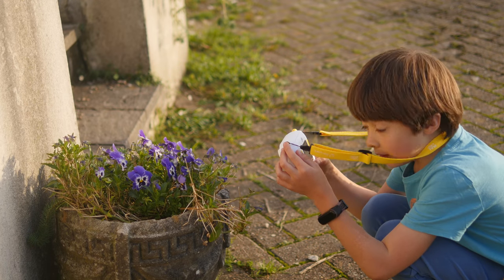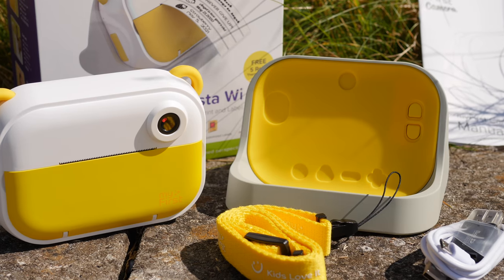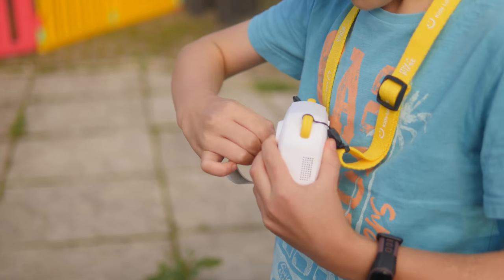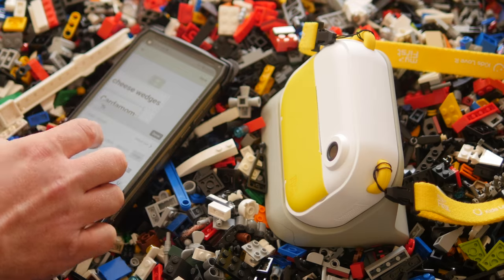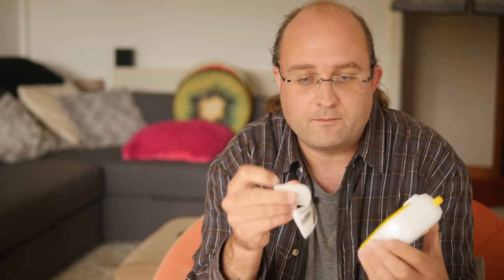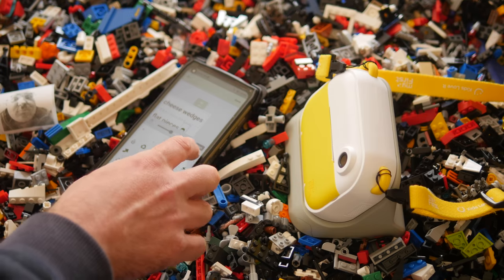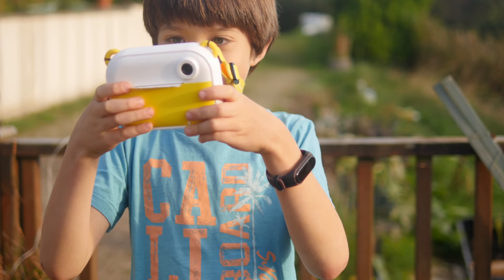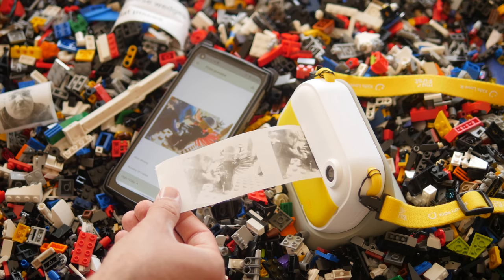MyFirst Insta Wi Review: The Best Camera for Kids—and It Prints Labels, Too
The ability to double up as a label and instant photo printer means the Insta Wi will have a useful life into their teenage years and beyond. Sure, the photo prints aren't nearly as good as a Polaroid, but they're a hundred times cheaper at around one cent per print.